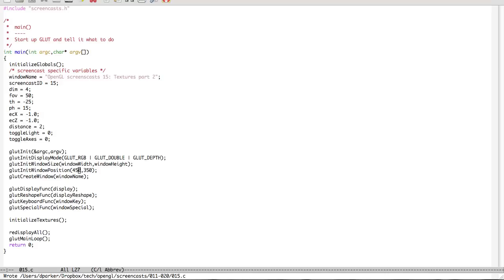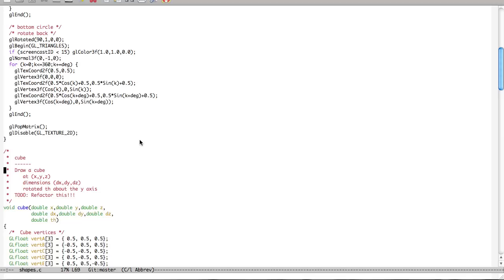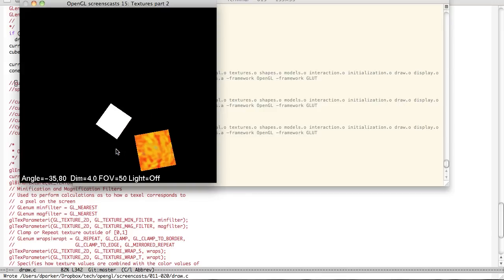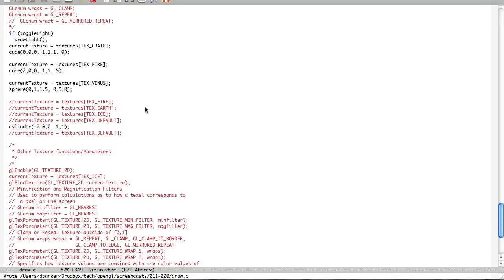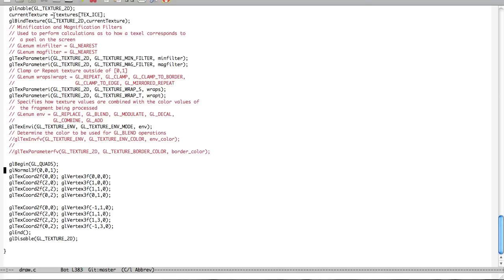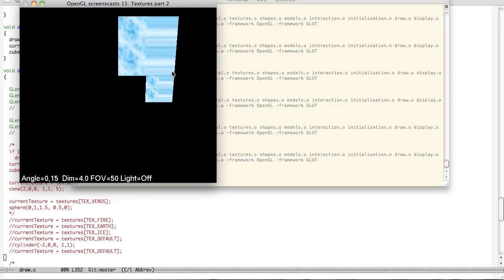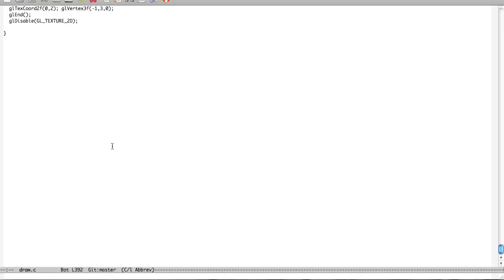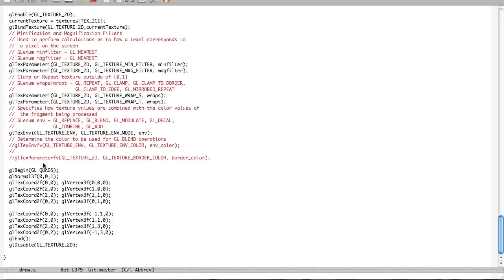OpenGL Tutorial | OpenGL Screencast Video Tutorial HD 15: Textures part 2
In this screencast (OpenGL video Tutorial), I create a few more shapes with their corresponding textures. I also explain several specific OpenGL texture methods and parameters.